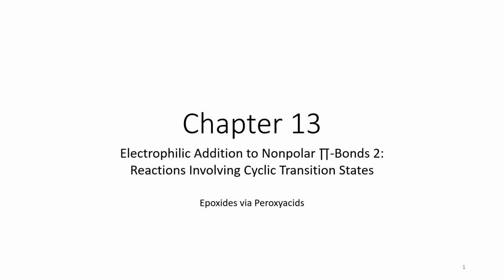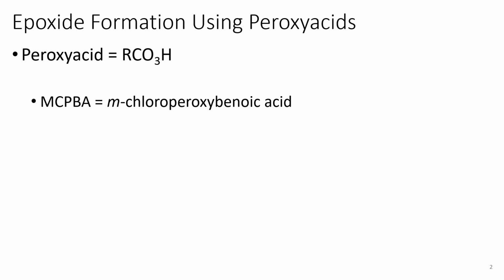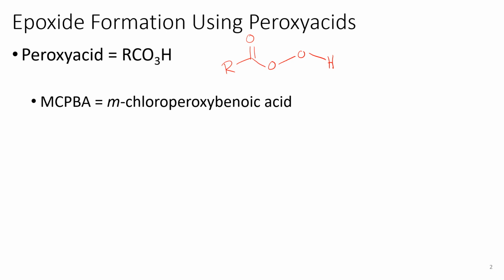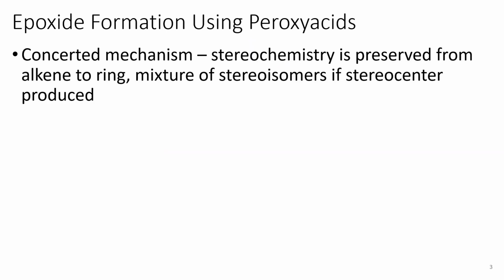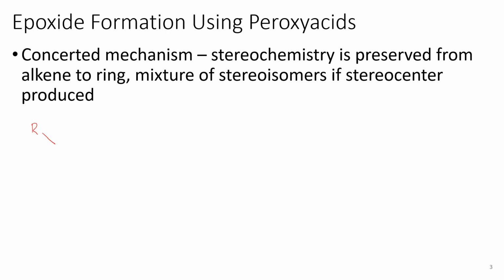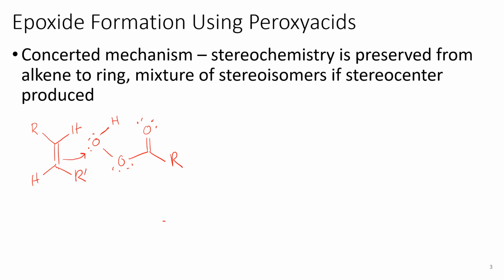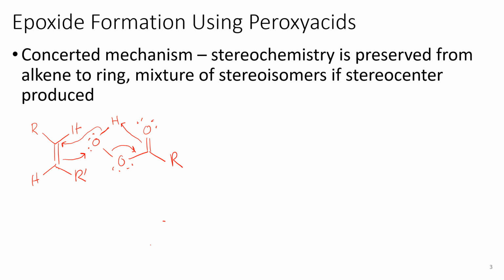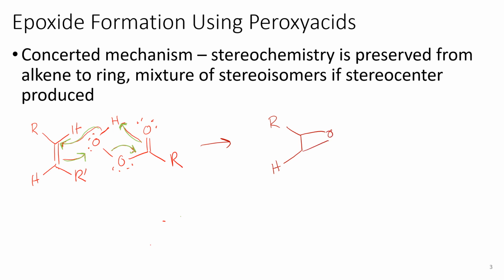CHM 20100 Chapter 13 - Epoxides via Peroxyacids (2)